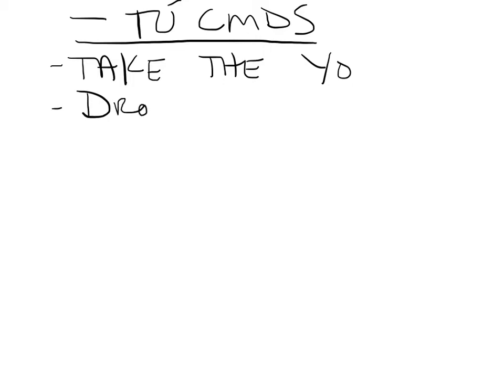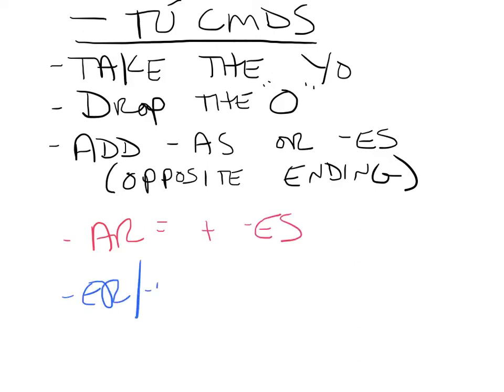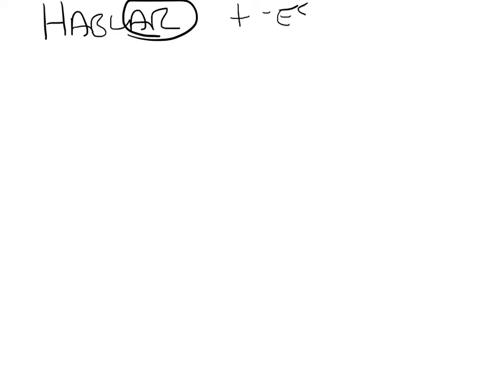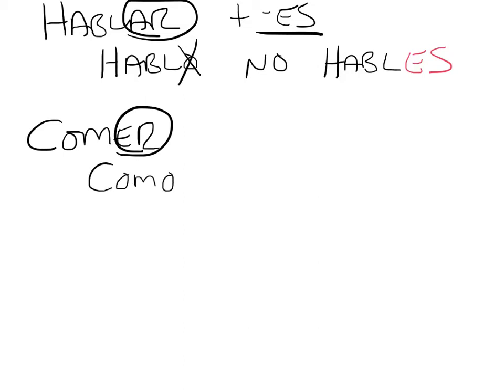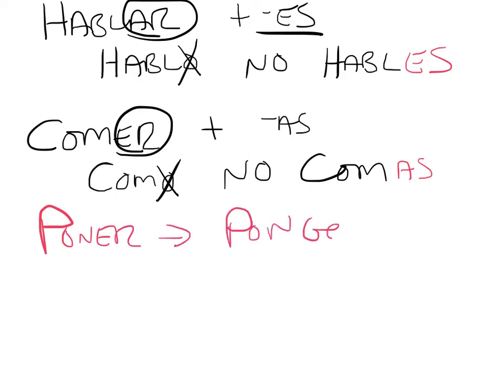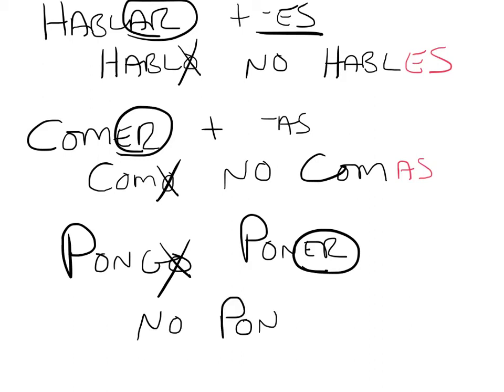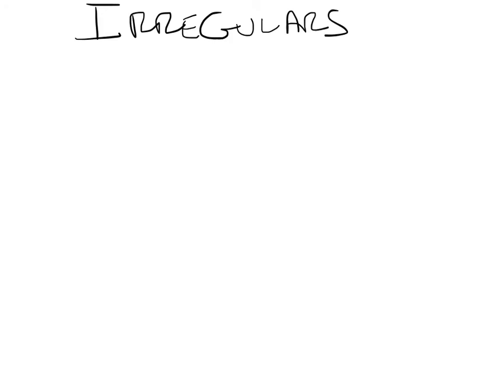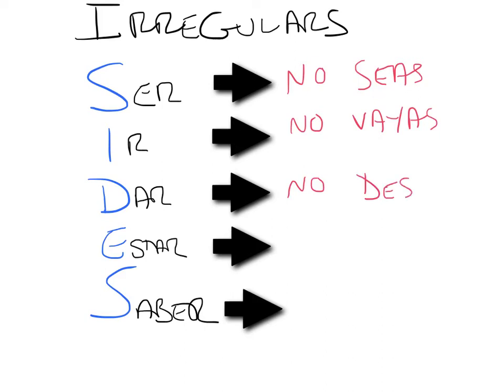Negative TU Commands